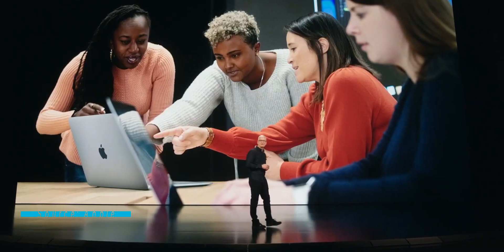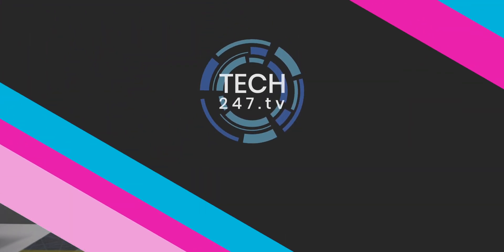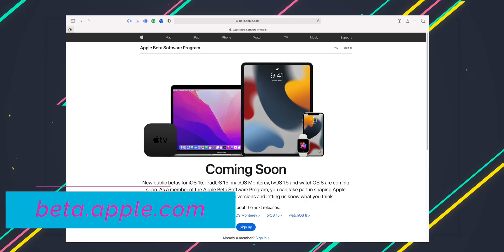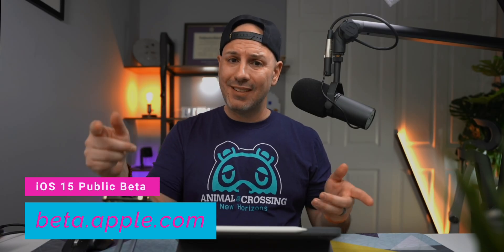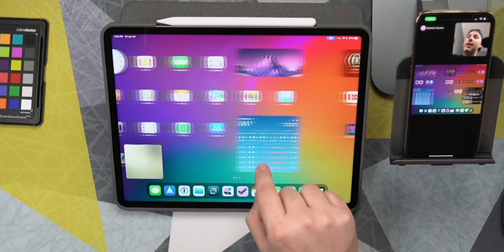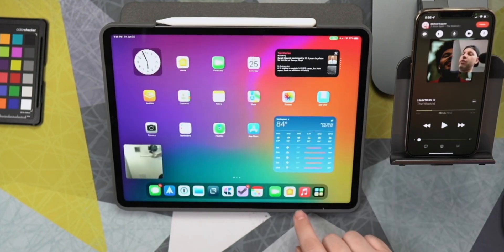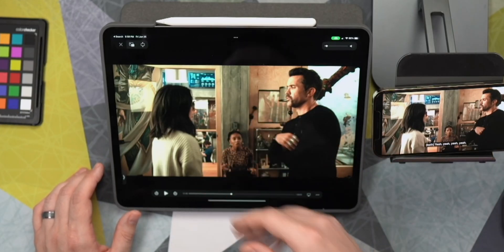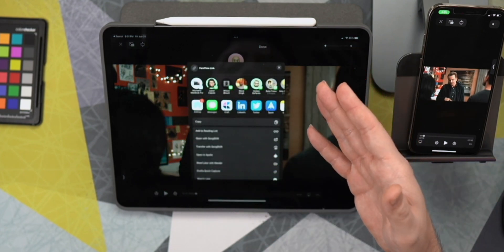iPadOS 15 beta 2: SharePlay & FaceTime = MAGIC 🪄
Prepare to be surprised and delighted once you try SharePlay because it will change how you use your iPhone and iPad!

Apple just released iPadOS 15 & iOS 15 Beta 2 that enables SharePlay with FaceTime and I'm sure you'll be surprised just how much you can do including using FaceTime to screen share!